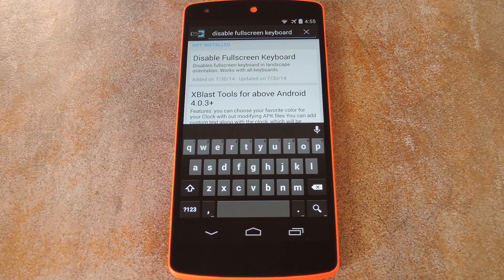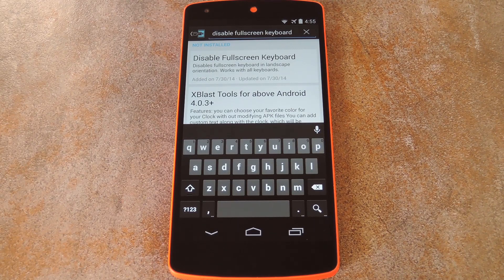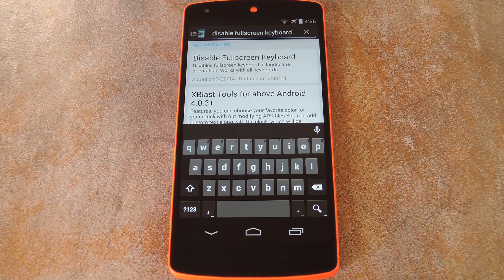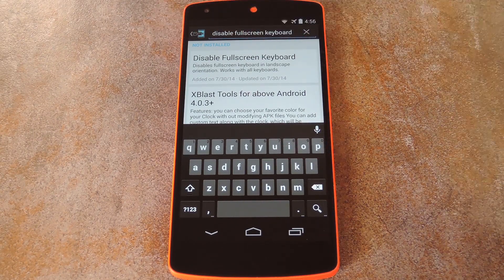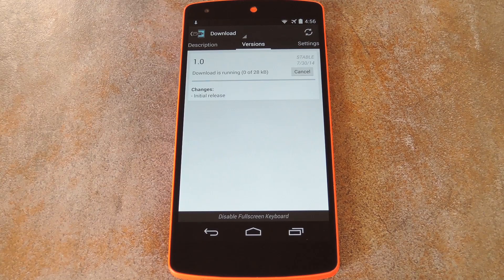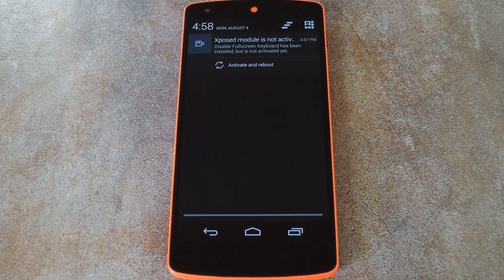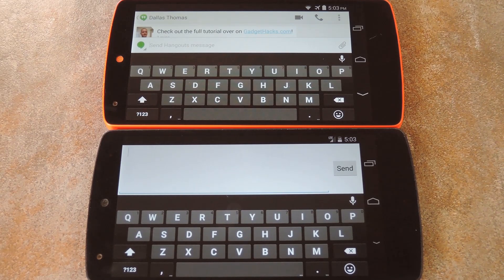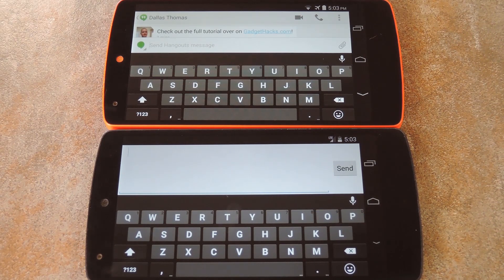Keep Landscape Keyboards from Taking Up the Whole Screen - Android [How-To]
Increase Screen Space - Landscape Keyboard [Android]

In this tutorial, I'll be showing you how to prevent any keyboard app from taking up the entire screen when in landscape mode.

For this one to work, you'll need to be rooted with the Xposed Framework installed. But in the end, you'll be able to see what the other person wrote while responding to texts in landscape mode.